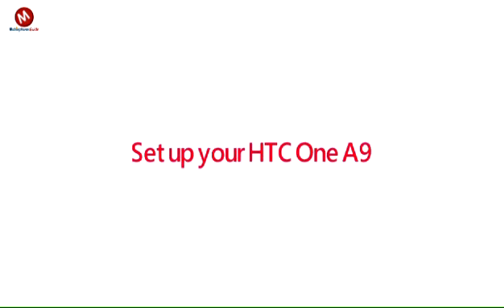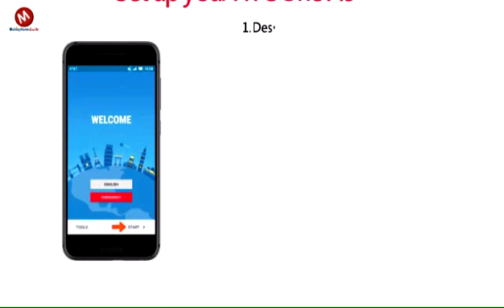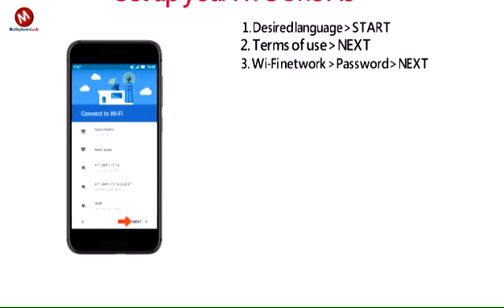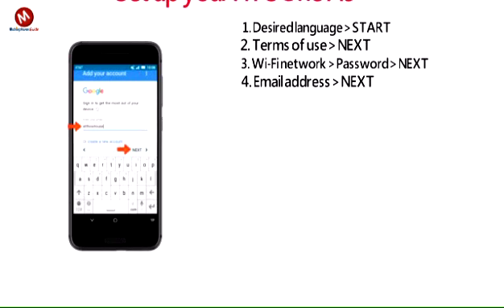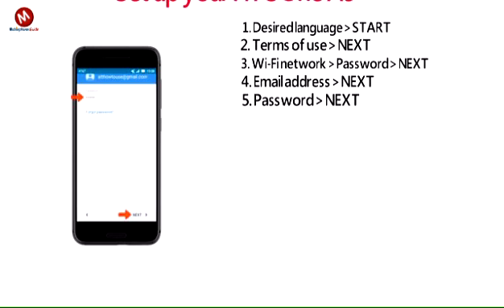HTC One A9 Setup Device Tutorial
Set up your HTC One A9 for the first time or after having done a factory reset.